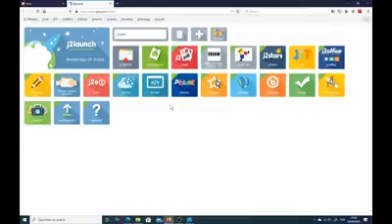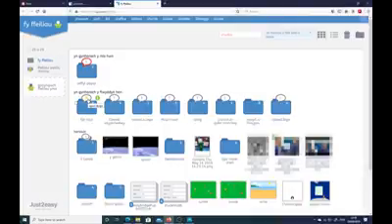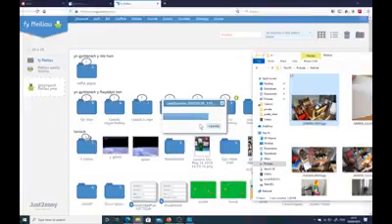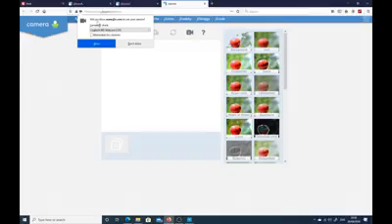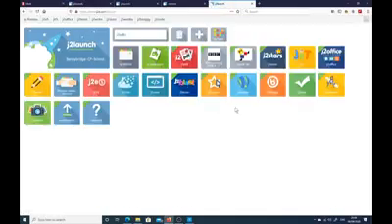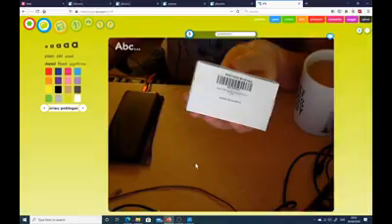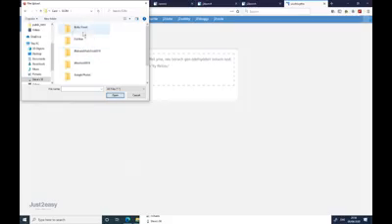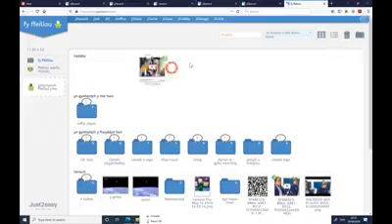J2E Hwb Tutorial